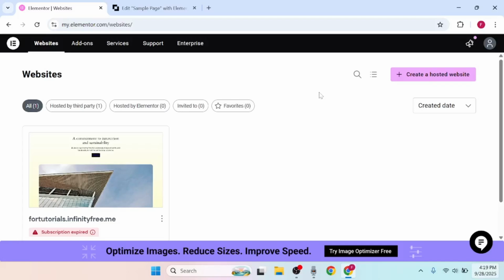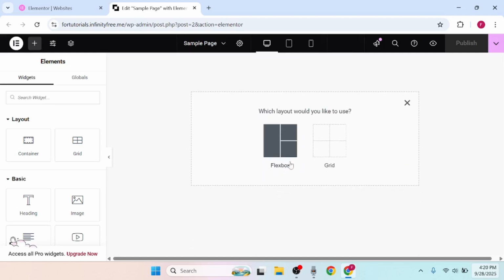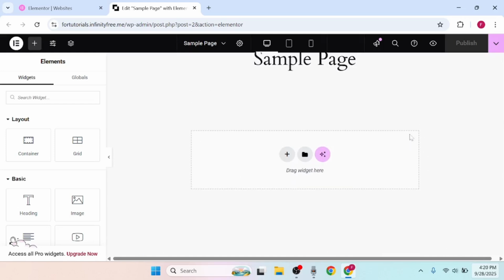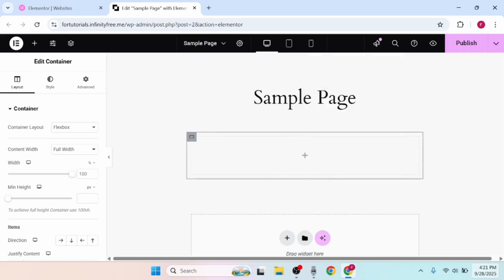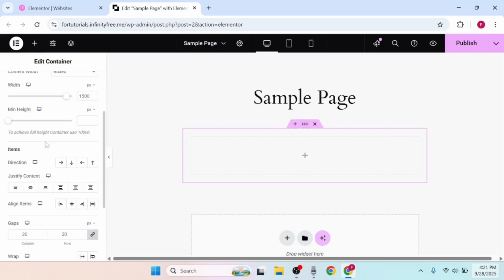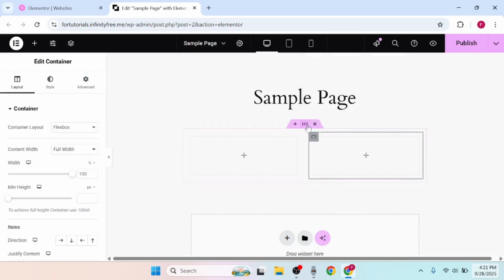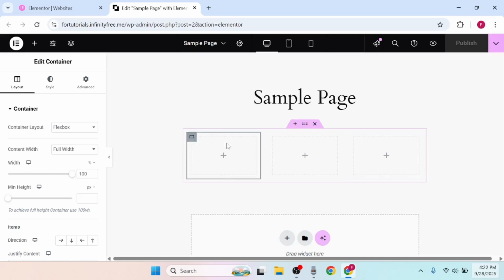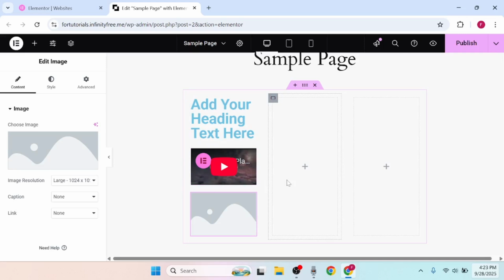How to ADD COLUMNS in Elementor (Step by Step)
Learn how to add columns in Elementor so you can structure your page layouts and organise content effectively. Please consider liking the video and letting us know if you have any comments, ideas or questions, we really appreciate any feedback! We have plenty of other tutorials on our channel so come and see if we can help you with anything else :)